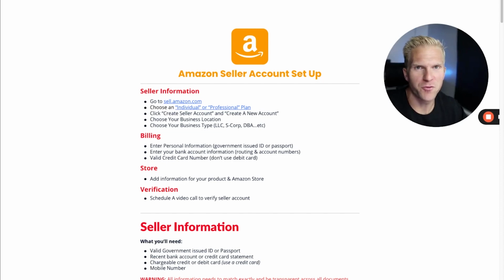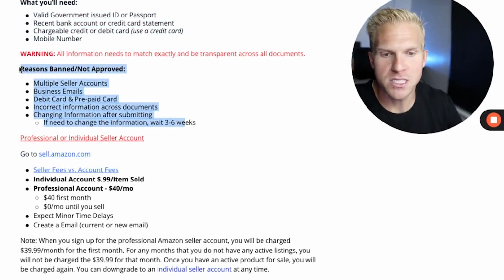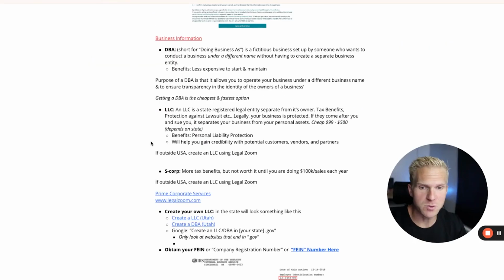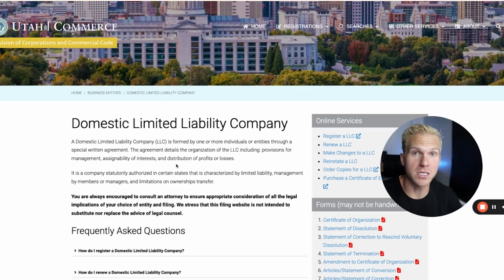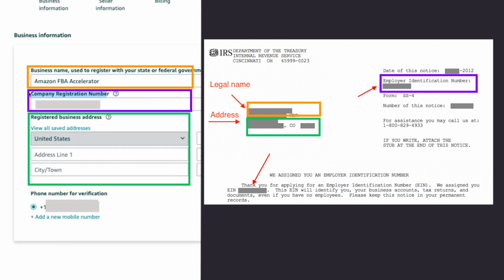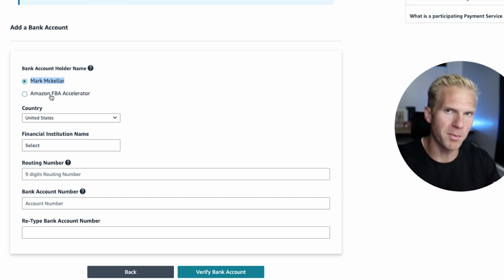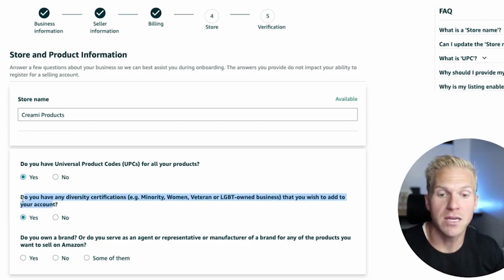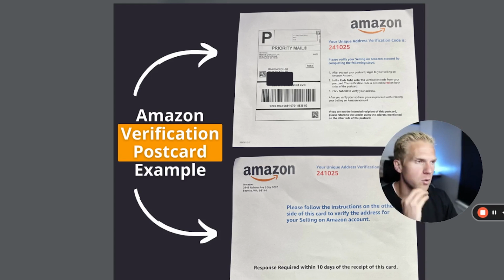How To Set Up An Amazon Seller Account FOR BEGINNERS 2025 | w/ Free Guide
Are you ready to start your Amazon selling journey but unsure where to begin? In this video, I’ll walk you through the step-by-step process of how to create an Amazon seller account. Whether you’re new to selling online or just need a refresher, this guide is perfect for you. Learn how to set up an Amazon seller account with ease, and discover essential tips for beginners. From entering your business details to verifying your identity, I cover everything you need to know to create a seller account on Amazon.

This tutorial is designed to help beginners navigate the platform and avoid common mistakes. By the end of this video, you'll be fully equipped to start selling on Amazon. Don't miss out on these valuable insights!

⏰ Timestamps:
00:00 - 4 Sections
0:30 - Free Guide
0:41 - Account Plans
4:16 - Business Type: LLC, DBA, S-Corp
8:25 - Free Product Research Guide
8:42 - Personal Information
9:45 - Billing
11:30 - Store Information
13:45 - Verification